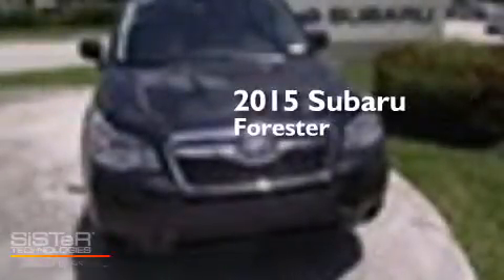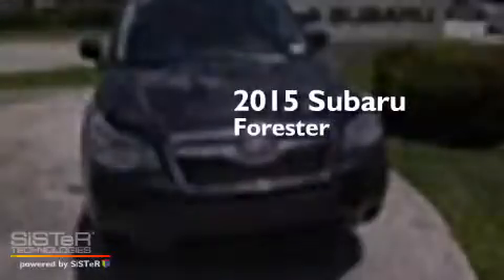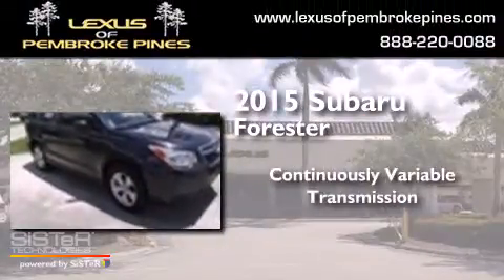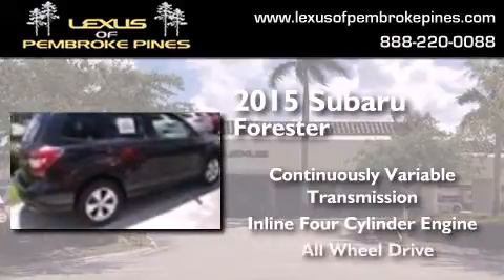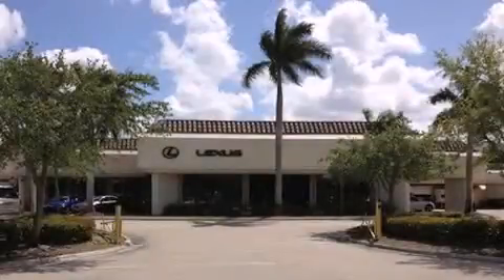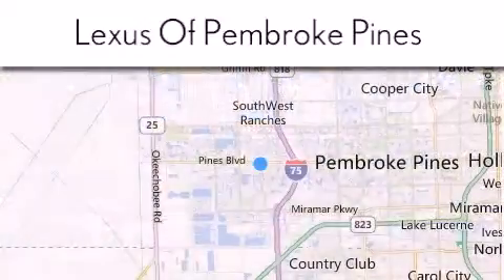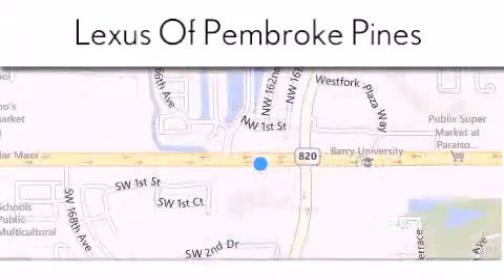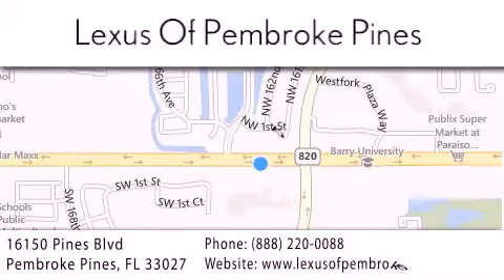2015 Subaru Forester Miami FL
We have been honored to serve the Pembroke Pines FL area , we promise that your experience at our dealership will exceed your expectations ! Year : 2015 Make : Subaru Model : Forester Engine : 2.5L 4 cyls Trans . : CVT (Continuously Variable) Exterior : Dark Gray Metallic Miles : 10 Stock : 5839600 Lexus of Pembroke Pines 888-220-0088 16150 Pines Blvd Pembroke Pines , FL 33027